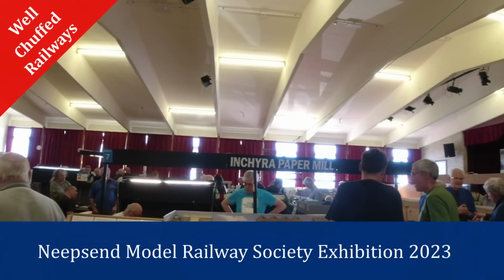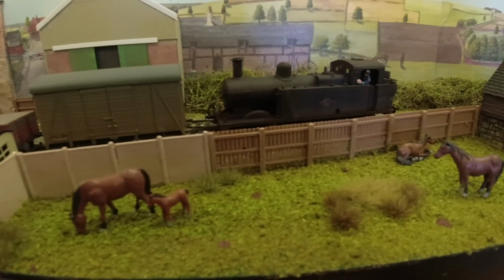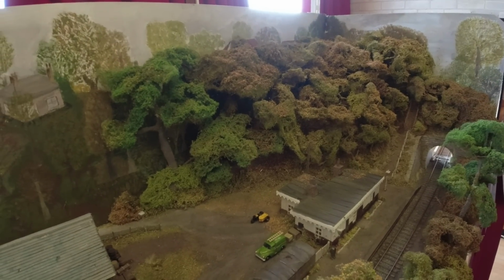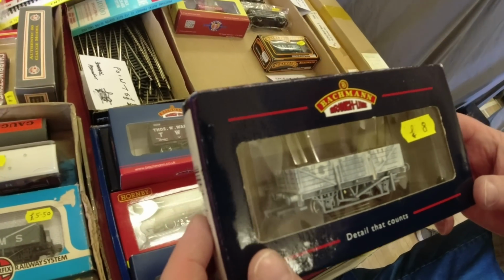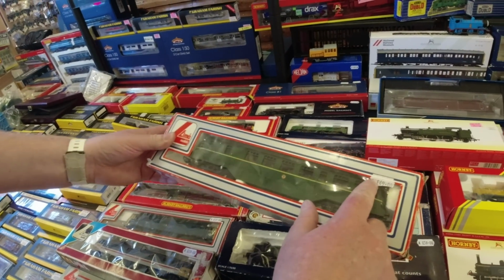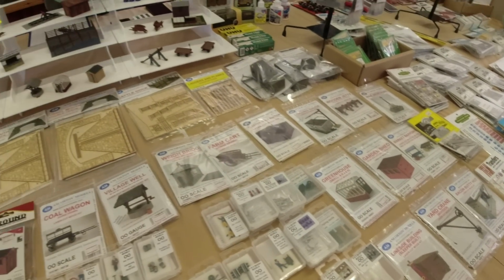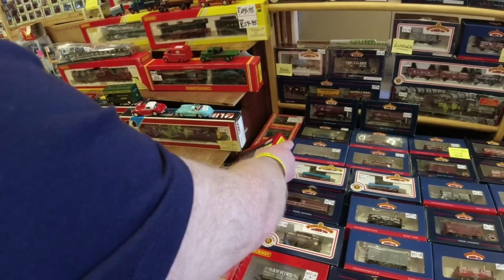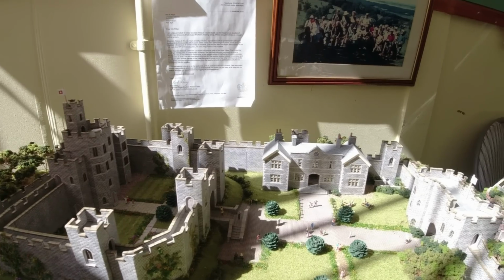Sheffield Model Railway Show - Layouts & Bargain Hunt 2023 🚂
The 2023 Neepsend Model Railway Society Exhibition. A look at the layouts and trade stands.